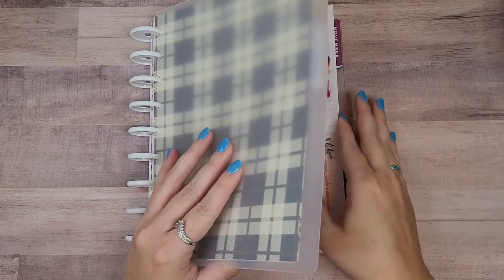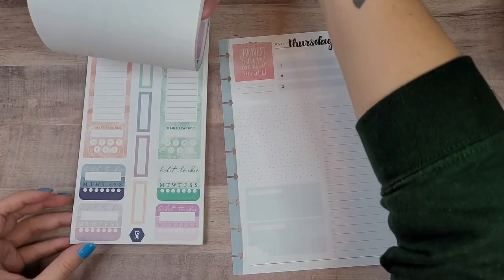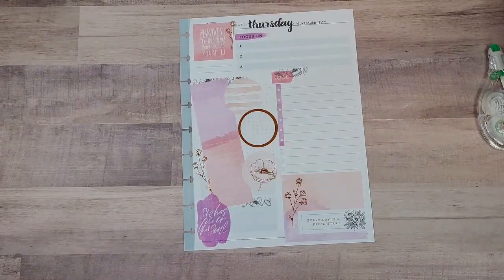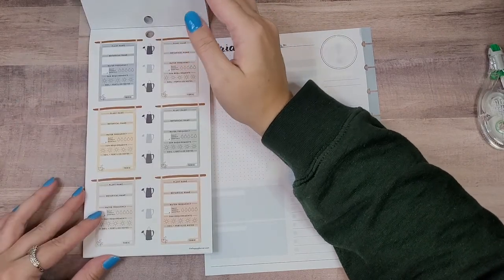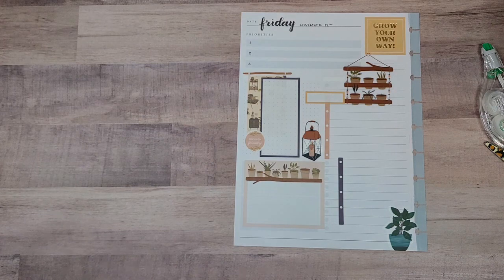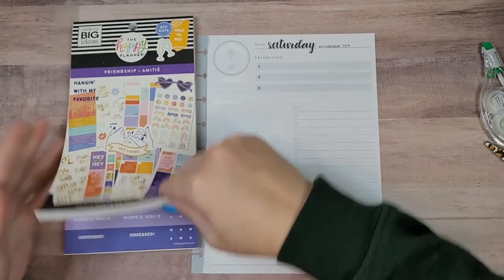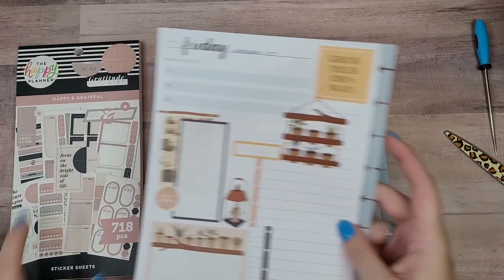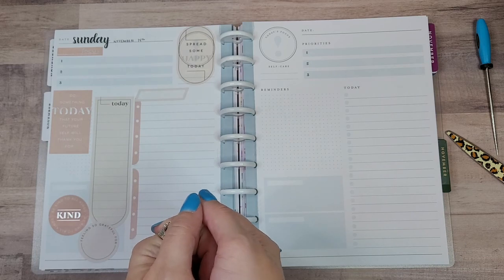Daily Plan with Me // Classic Happy Planner // Happy Vibes // November 11th - 14th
Hi planner friends! Today I'm back in my daily planner and I'm changing it up a bit. I started using an hourly extension pack for work (more to come on that) and I realized I don't really need the hourly section in my daily spreads anymore. I stuck with my theme of books that make me happy (and yes, this video is long, sorry about that). I hope you enjoy!